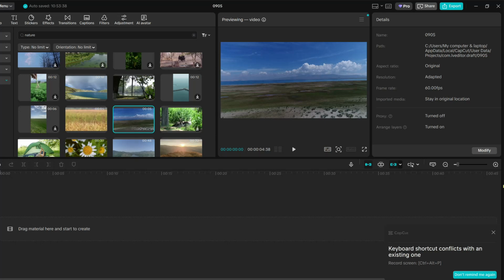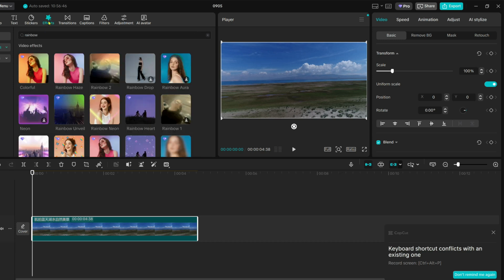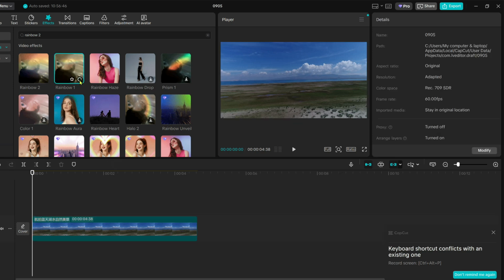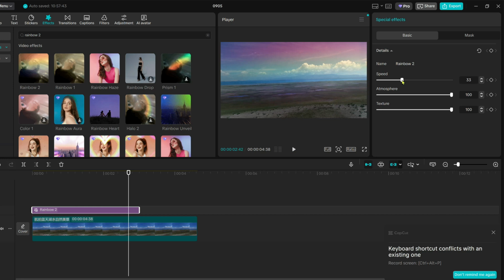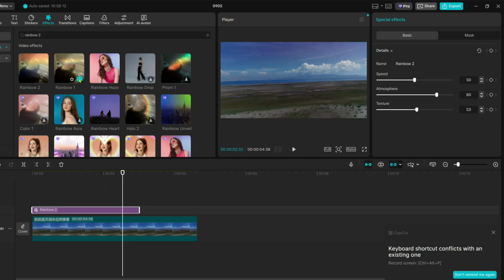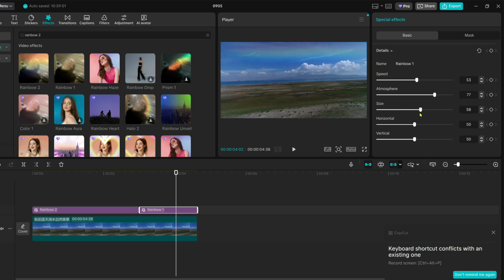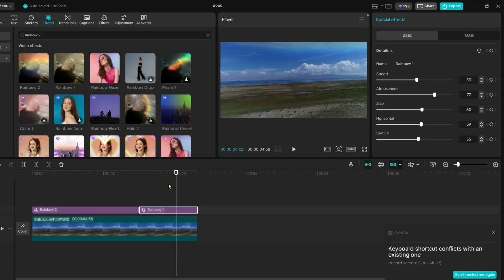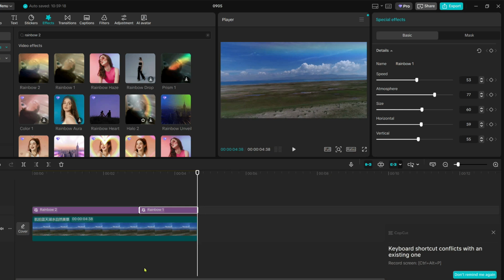How to add Rainbow effect on CapCut PC 🌈 | Step by Step Tutorial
🌈 Want to make your videos pop with vibrant colors? In this tutorial, I’ll show you how to add a rainbow effect in CapCut on PC. Whether you’re editing for fun, social media, or creative projects, this effect will give your video a unique and colorful style.

✨ What you’ll learn in this video:

How to add a rainbow overlay in CapCut PC

Using the Chroma Key tool to blend effects

Adjusting opacity for a seamless look

Bonus tips for making your video stand out

This method is easy and beginner-friendly, so anyone can do it!

💻 CapCut PC is a free editing software that’s perfect for creating professional-looking edits without much effort. Try this rainbow effect and make your content shine!

3. Join the journey – new videos coming soon!